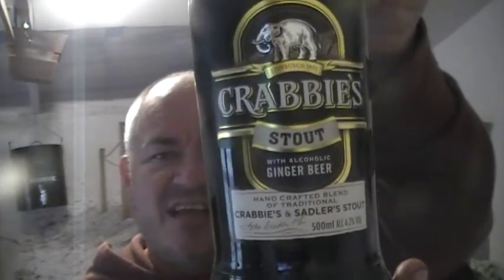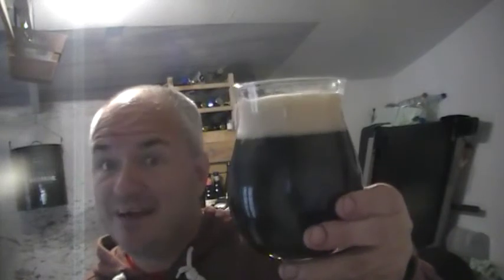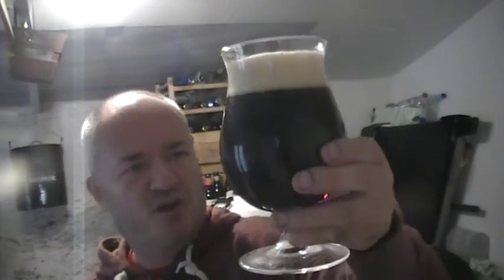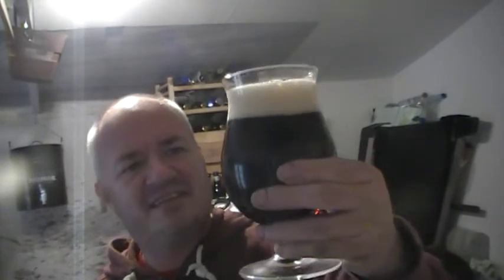Beer - Review #542 - Crabbies Stout Ginger beer with Sadlers Mud City Stout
Heres a Ginger Beer like not other, a collaboration from Crabbies and Sadlers to make a Ginger Beer with Stout.